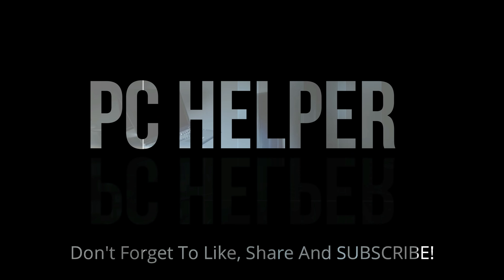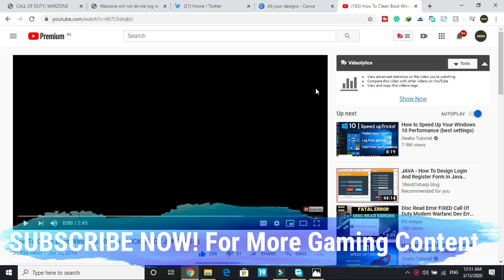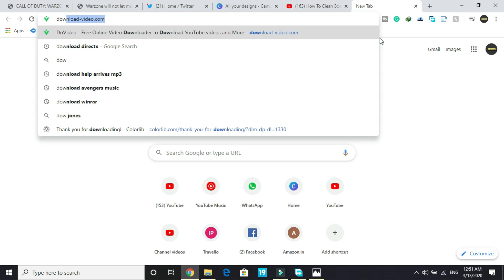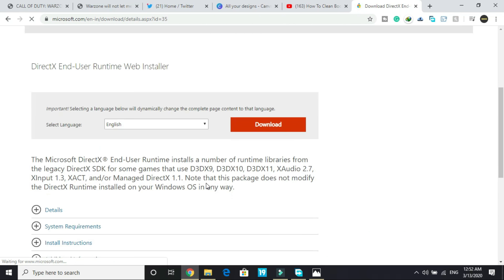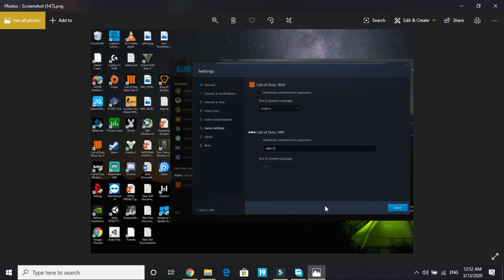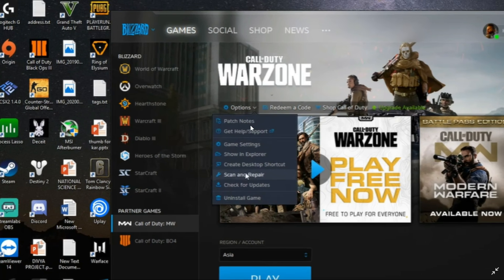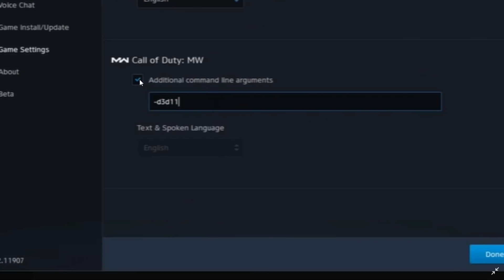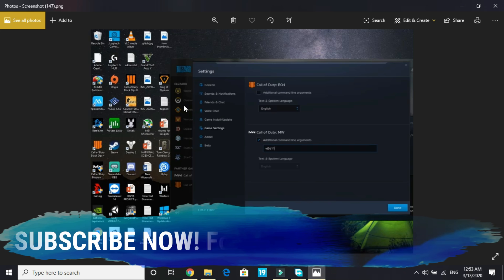Call Of Duty Warzone Direct X Error FIXED| Crashing on startup| Dev Error Crash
Cod Warzone: How to fix Direct x Error for the game call of duty modern warfare.